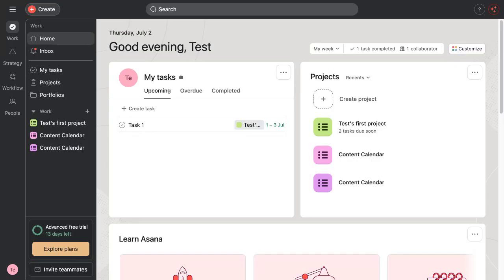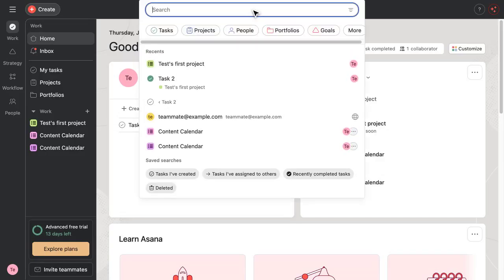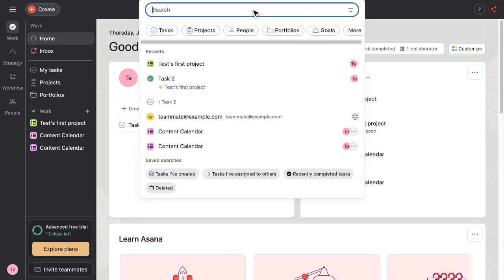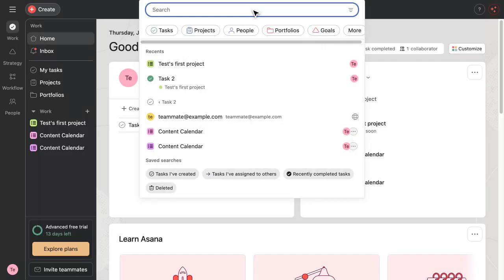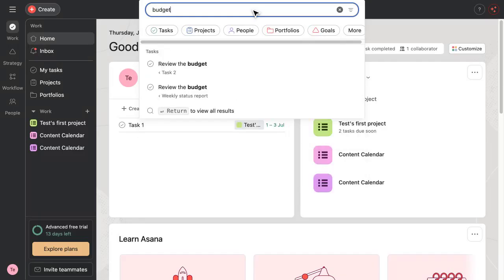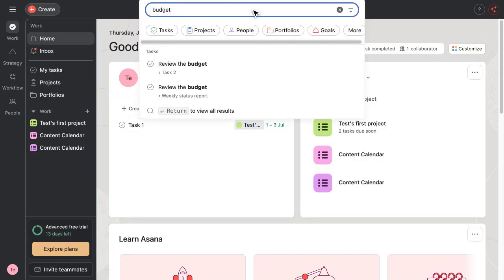How To Use Search In Asana